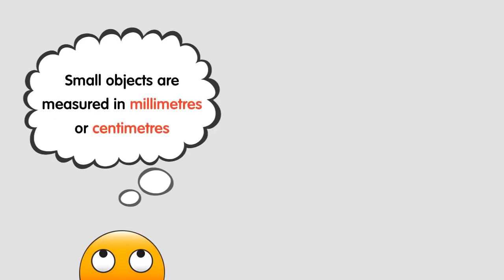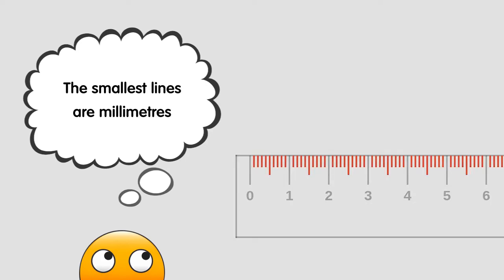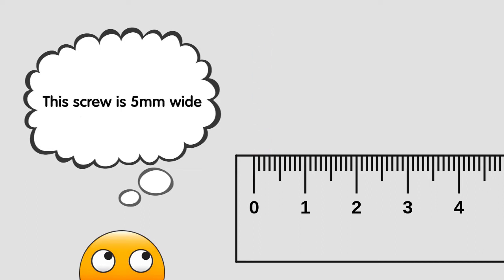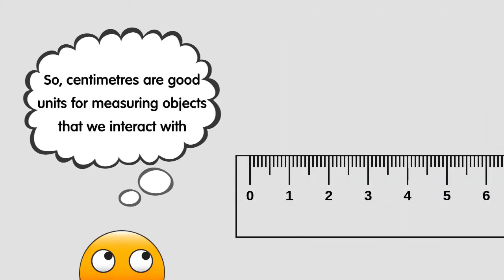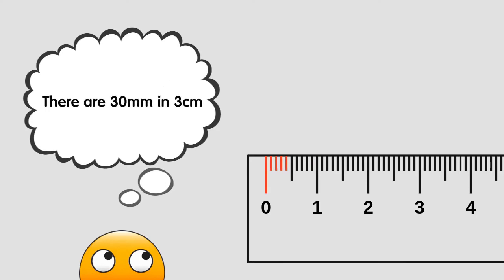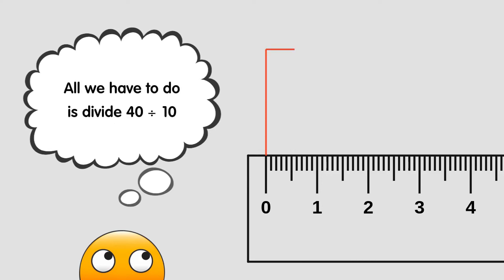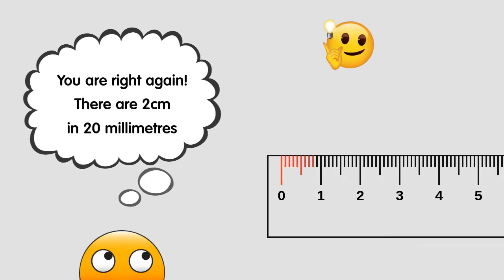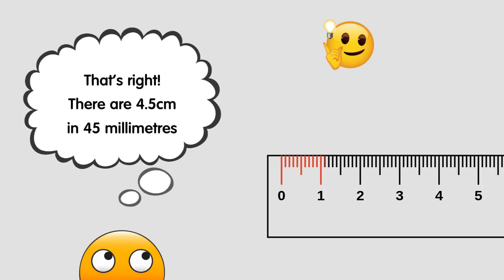cm and mm math | math for kids | FUN & EASY 💪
In this video, you’ll learn how to easily convert between centimeters (cm) and millimeters (mm) step by step. If you’re working on mastering unit conversions in math, this video provides clear explanations and practical examples to help you succeed.